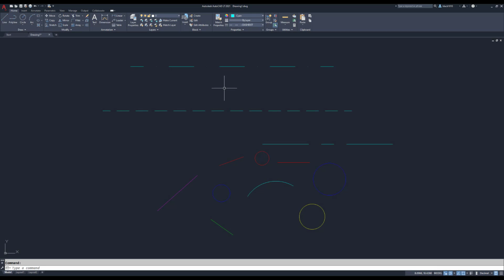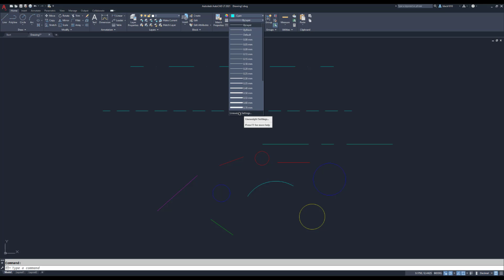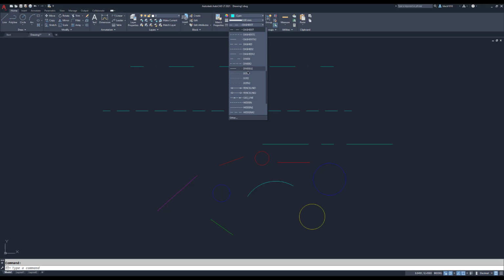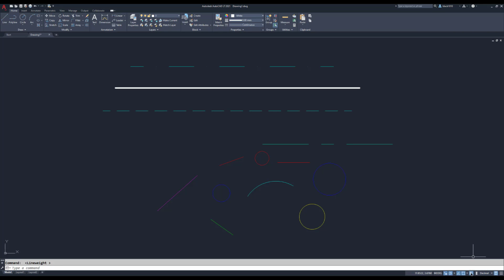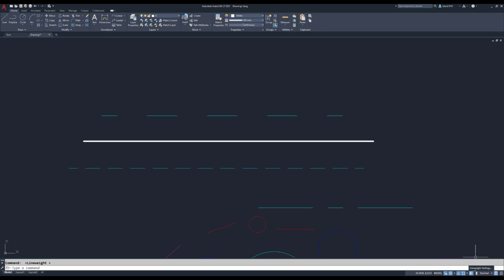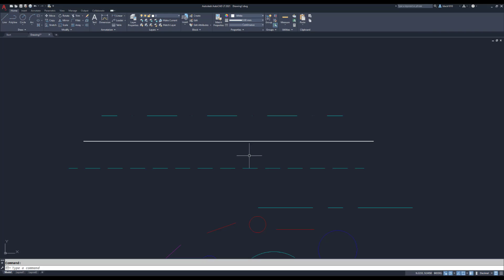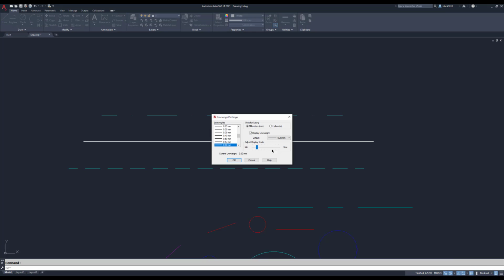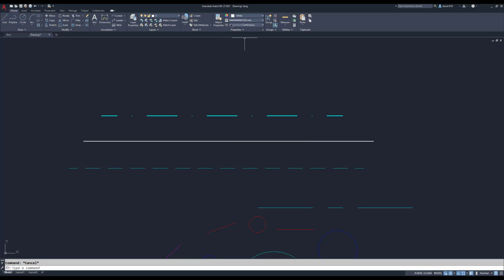33. Properties Management Lineweights